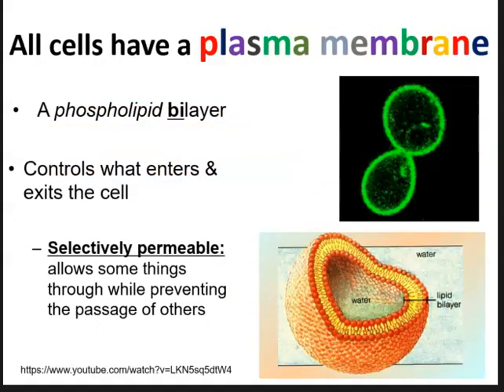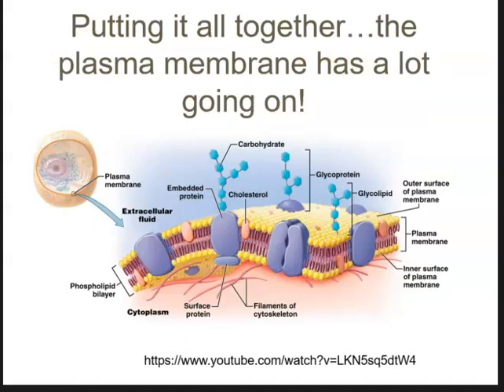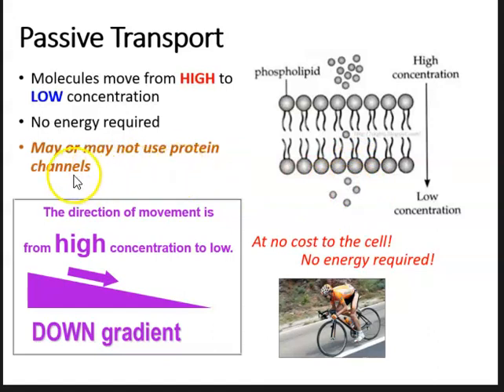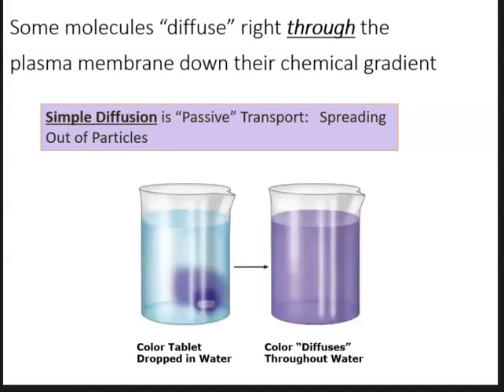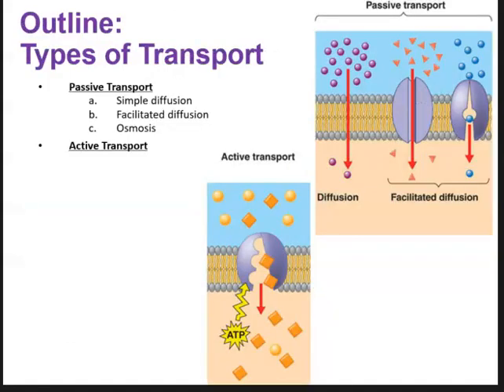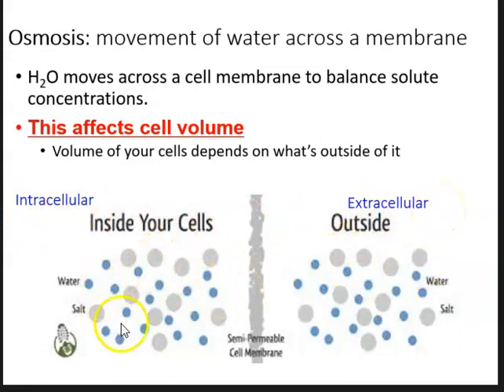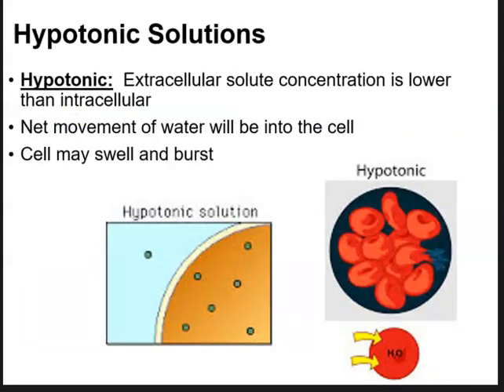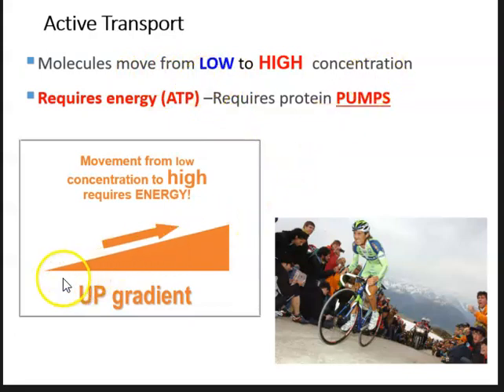Chapter 3 Membrane Transport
Membrane Transport, Passive Diffusion, Facilitated diffusion, Osmosis, Active Transport